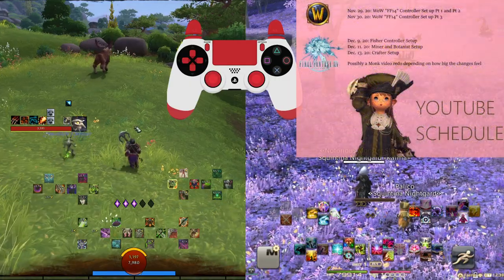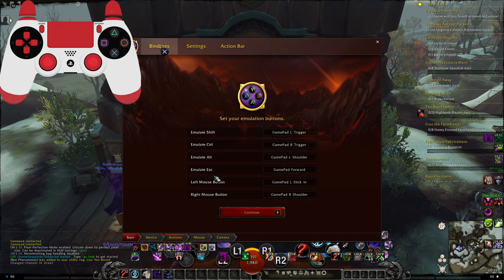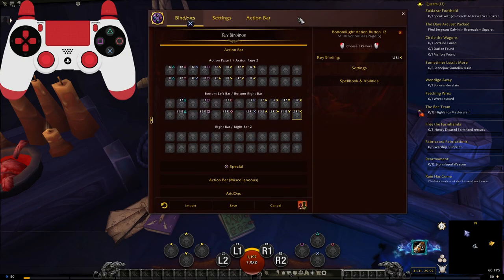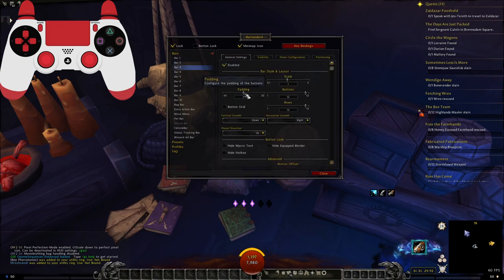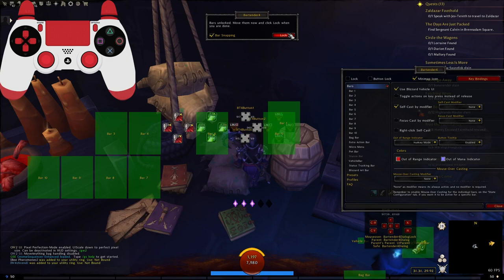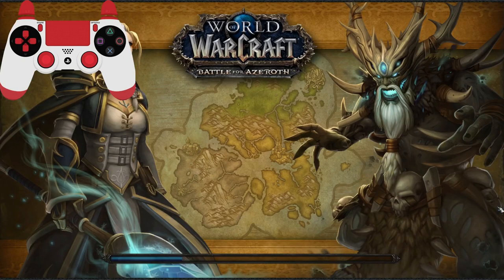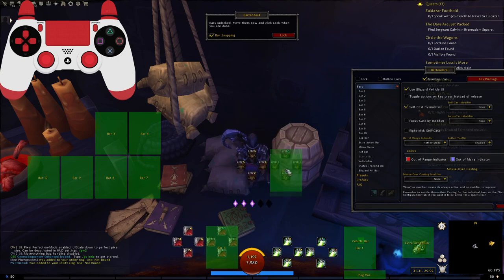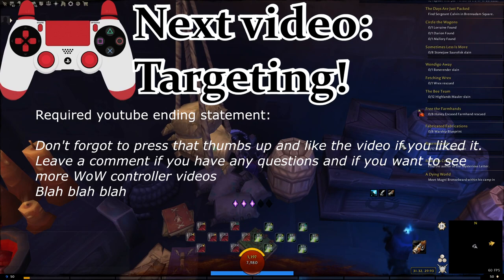WoW Controller Set up - FF14 style guide (Part 1)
A guide on my ff14-inspired setup! Split up into multiple videos

Video 1: Basic hotbar setup
Video 2: Targeting and game functions
Video 3: Extra 2 hotbars, and setting up Double Tap (optional)
Video 4: Quick Swap! (optional)

Add-ons
Required:
ConsolePort (Beta. Legacy could be used but you'll have to make your own adjustments)
Bartender
Masque
MoveAnything

Optional:
Immersion
GW2 UI

Bar reference (entire setup)
Bar #  | PURPOSE   |Bar name   | NOTES
Bar 1  | Primary Right             |Action Page 1       | Note:(also shared with no-mod)
Bar 2  | Quick Swap Right       |Action Page 2      | USED IN VIDEO 4
Bar 6  | Primary Left     |Bottom Left Bar   |
Bar 5  | Expanded      |Bottom Right Bar |
Bar 3  | Double Right     |Right Bar 1     | USED IN VIDEO 3
Bar 4  | Double Left     |Right Bar 2     | USED IN VIDEO 3
Bar 7  | Quick Swap Left OFF|Bartender Bar 7    | USED IN VIDEO 4
Bar 8  | Quick Swap Left ON  |Bartender Bar 8   | USED IN VIDEO 4
Bar 10 | All modifiers     |Bartender Bar 10 | USED IN VIDEO 3

This one is not used in the setup, but if you want your "no modifier" buttons on their own bar, this is what you would use.
Nomod     [petbattle]hide;[mod:alt/ctrl/shift]fade